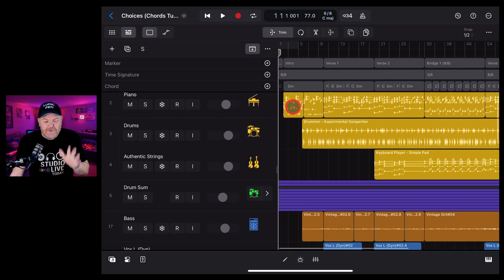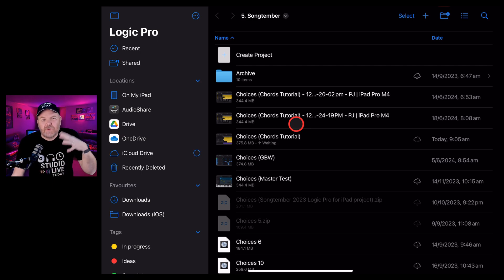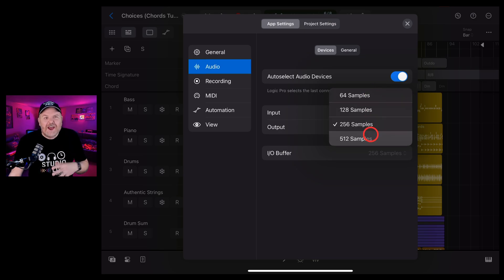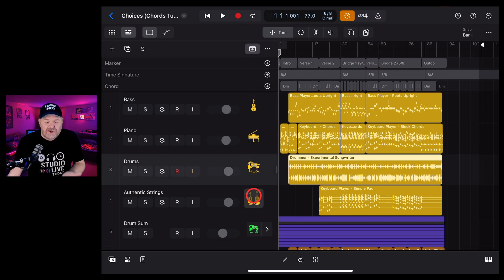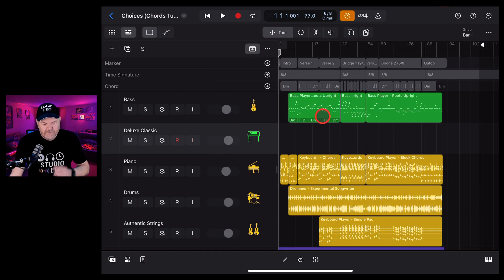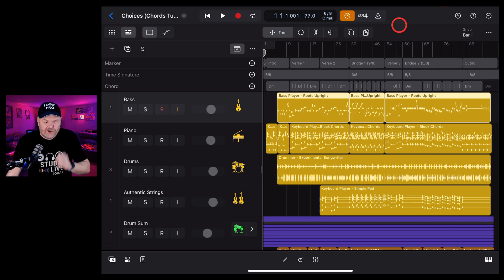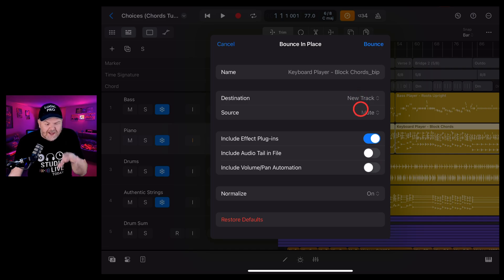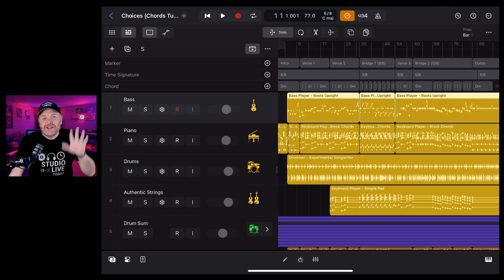10 x Tips for SPEED & PERFORMANCE in Logic Pro for iPad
How to improve speed and performance in Logic Pro for iPad

⏰ Time Stamps:
00:00 Introduction
00:28 1. Close all other apps
00:41 2. Turn off background apps
01:12 3. Create duplicate project
02:00 4. Delete unused tracks
02:40 5. I/O Buffer
03:33 6. Low Latency Monitoring
04:22 7. Convert Session Players to MIDI
06:33 8. Auto Freeze
07:21 9. Freeze Tracks (Manual)
08:14 10. Bounce in place